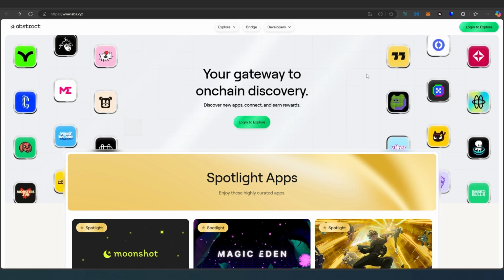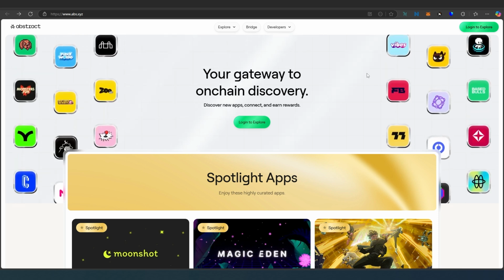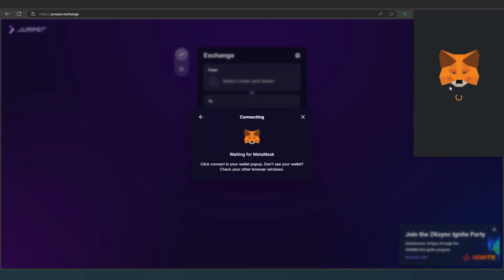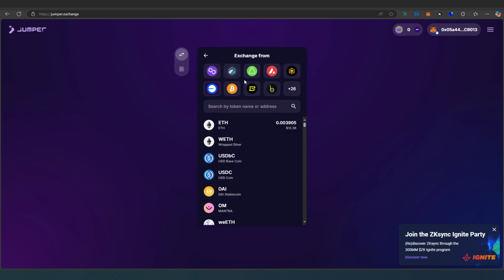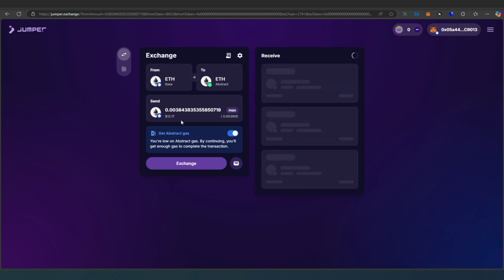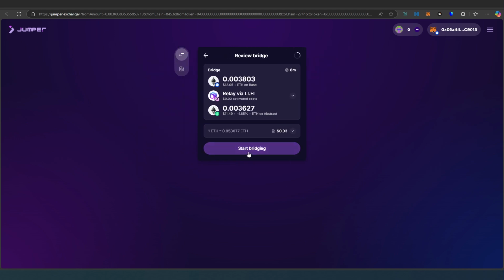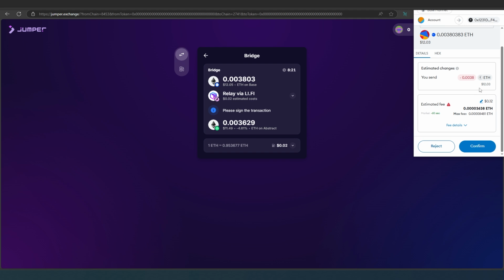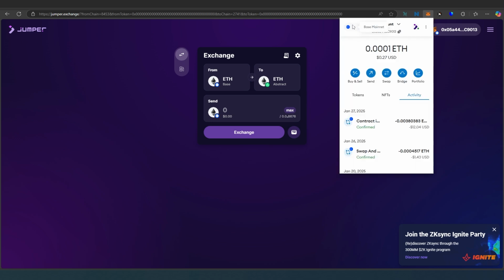How to Bridge ETH to Abstract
Step-by-step tutorial on how to add the bridge or transfer ETH to Abstract chain

PERSONAL GEAR
4k Asus Monitor
Video Camera Tripod